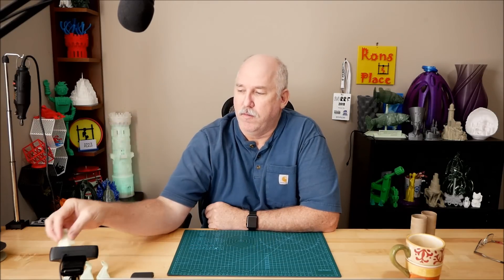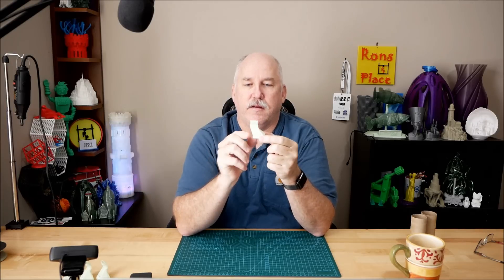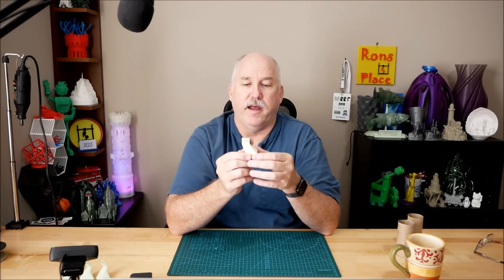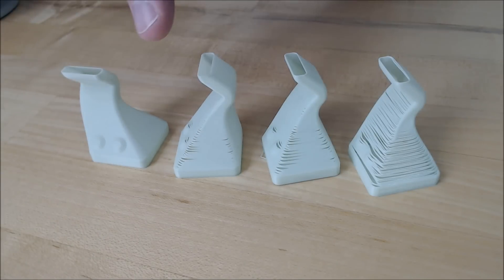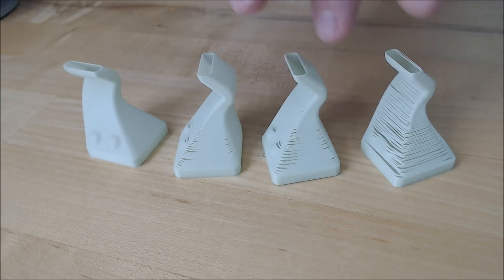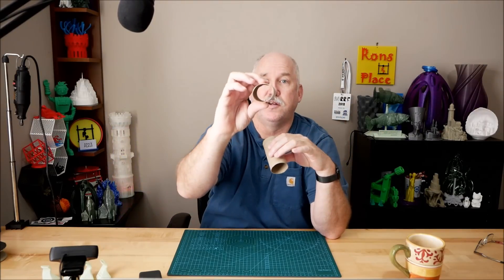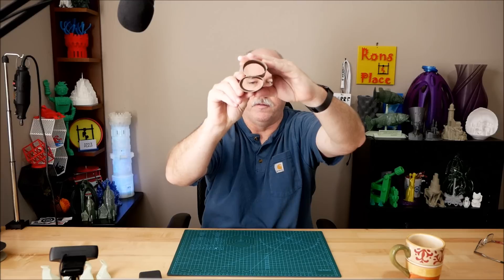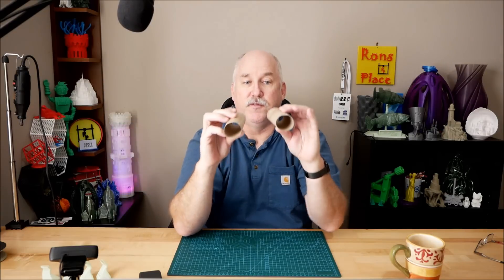Overhang Versus Layer Heights in Vase mode - 3D Printing Basics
I did a bit of testing showing the interaction of layer height vs steep overhangs.

I'm having a Premier Pro CC issue so hopefully this posts correctly..

3D Printers